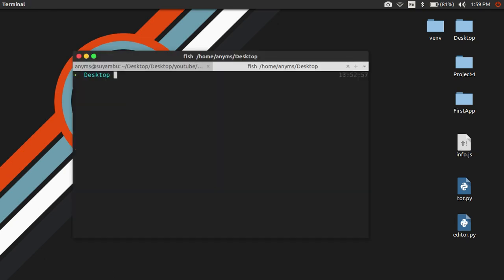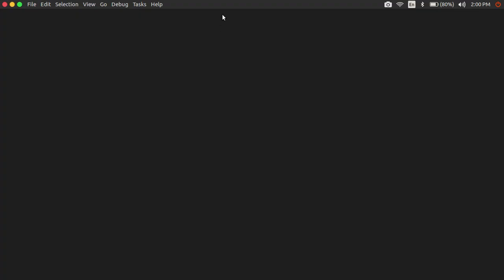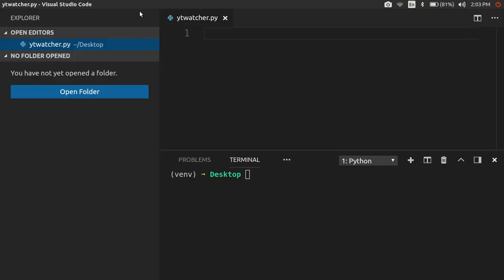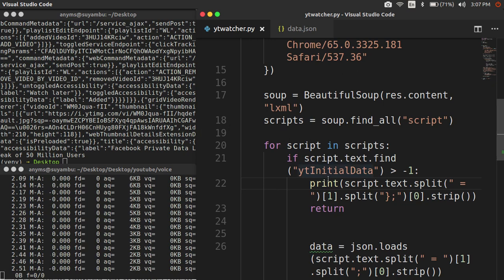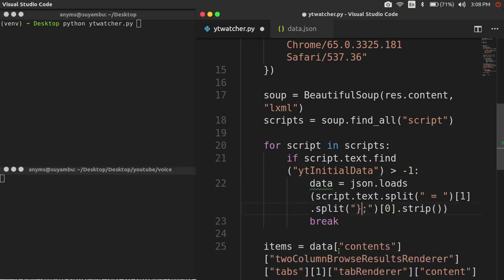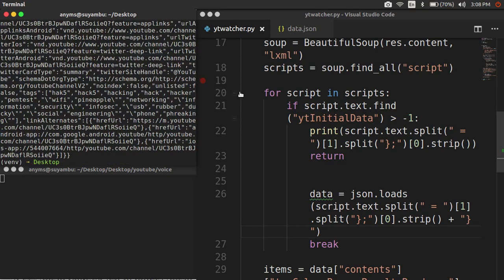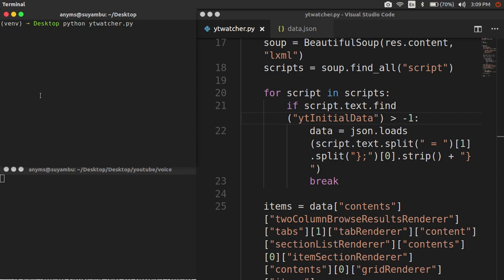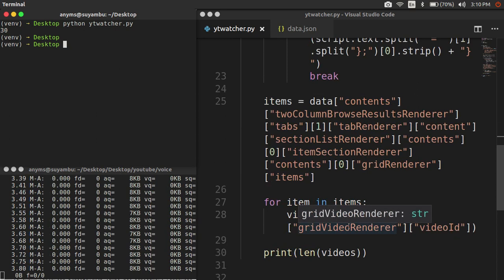Automate YouTube Video Downloading with Python #1 — Codebreak